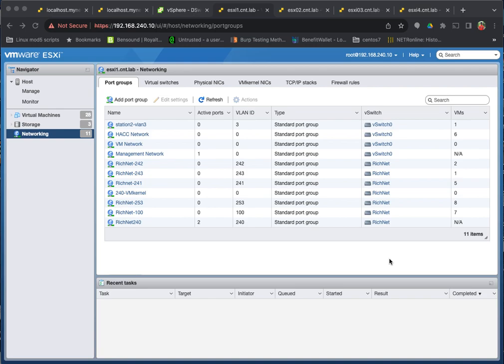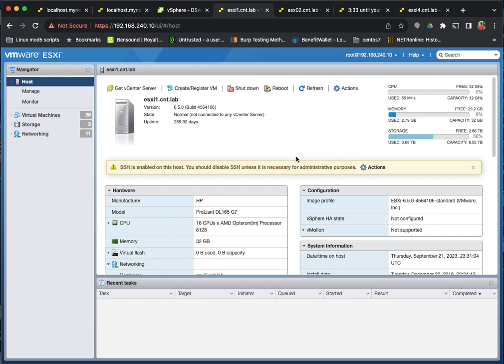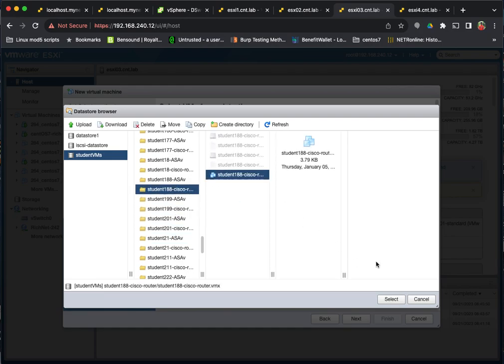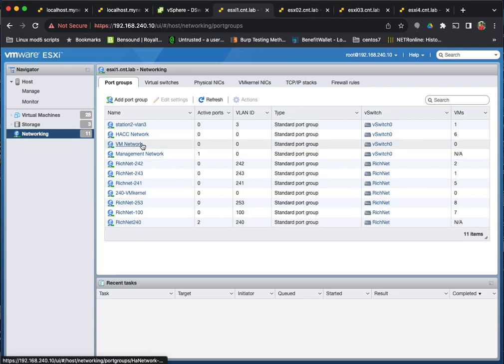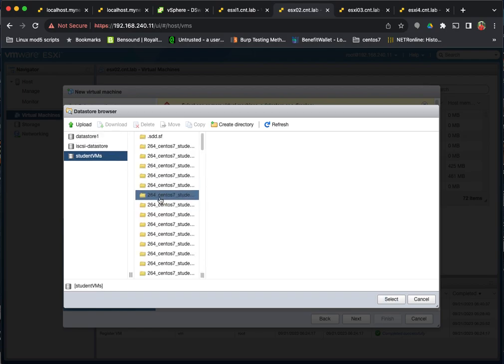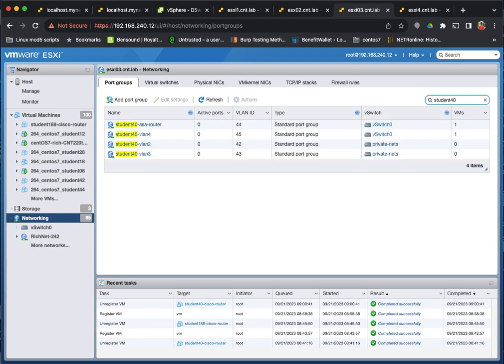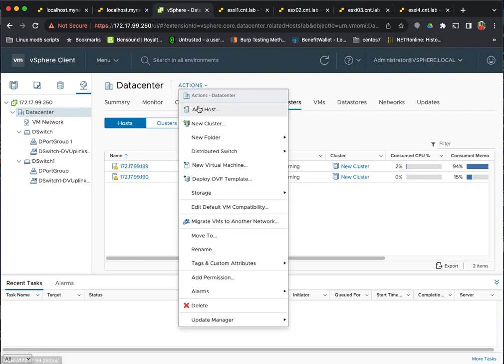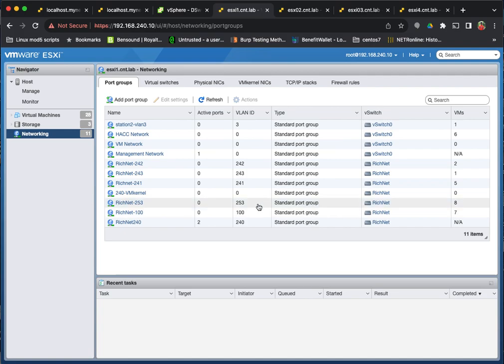vSphere Host client vs vCenter Server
This video shows how I manage VMs in my environment without vCenter Server using the host client to directly connect to each ESXi host and goes over some of the networking related chanllenges I face with that method of management.